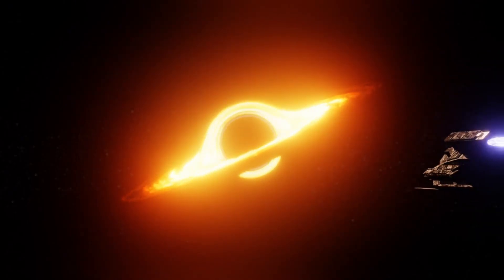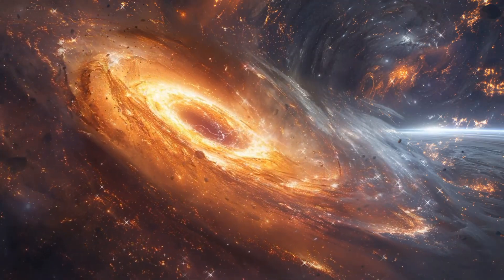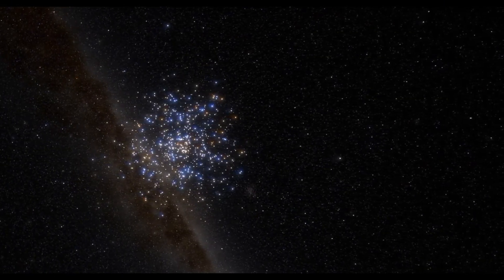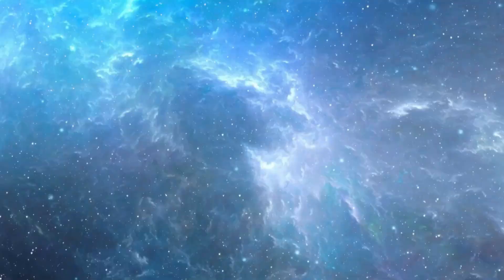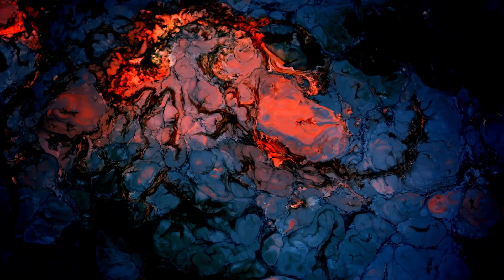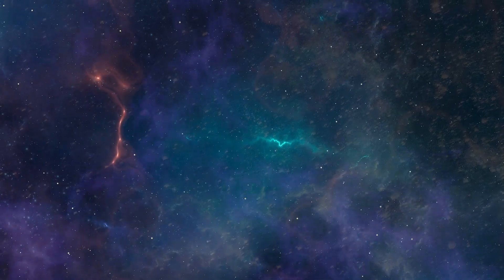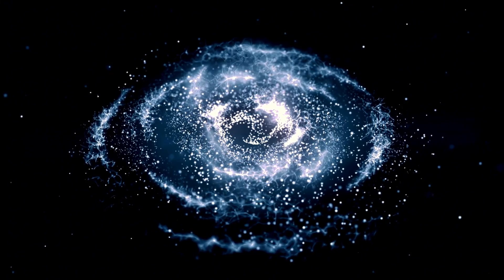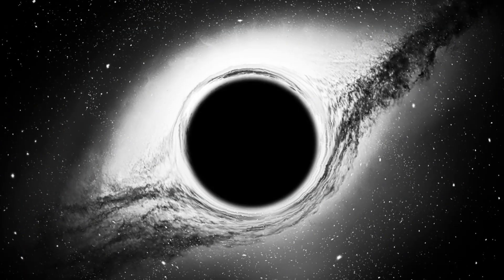James Webb Telescope Just Detected 700 Galaxies Inside THIS Black Hole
🌌 Prepare to have your mind blown! The James Webb Space Telescope has just made an astonishing discovery: 700 galaxies found within a single black hole! 🌀🔭 This groundbreaking revelation is rewriting our understanding of the universe and black holes. In this video, we'll dive deep into what this means for cosmology, how this discovery was made, and its potential implications for the future of space exploration. Don't miss out on this cosmic adventure!